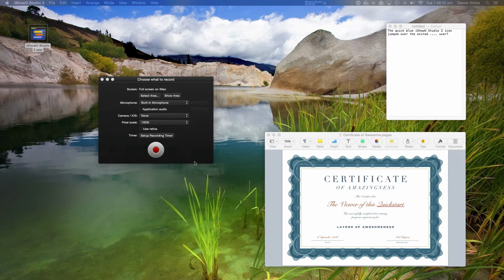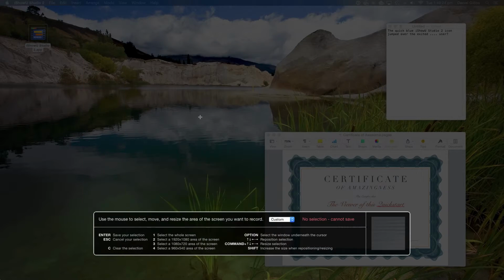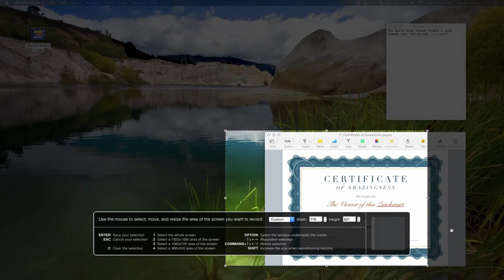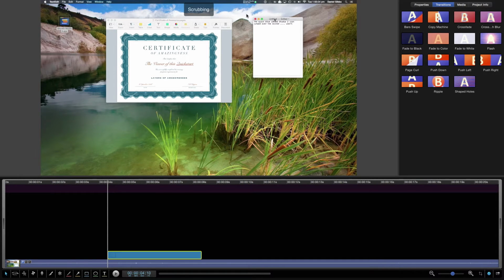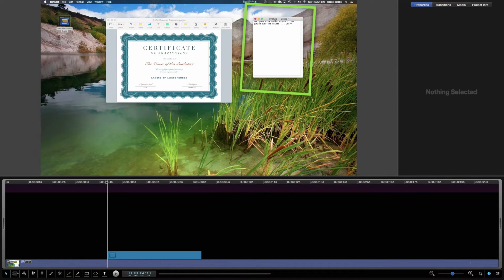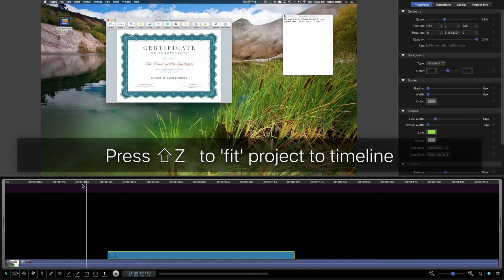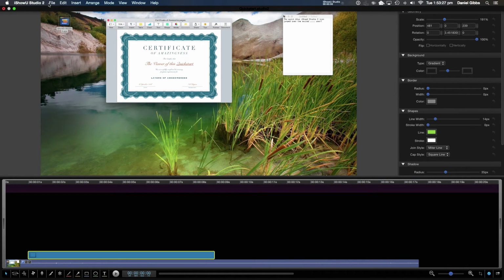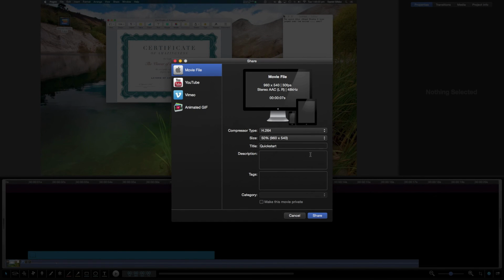Getting Started with iShowU Studio 2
This article will take you through:

* Various ways to change / set the capture area
* Adding objects to the scene
* Trimming the front (or back) of the project
* Sharing a region/selection of the project